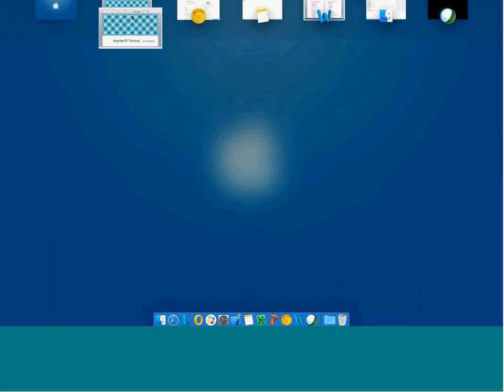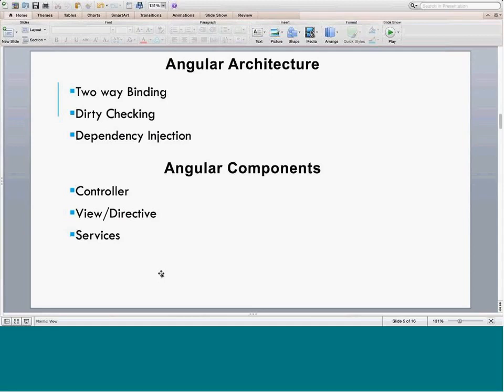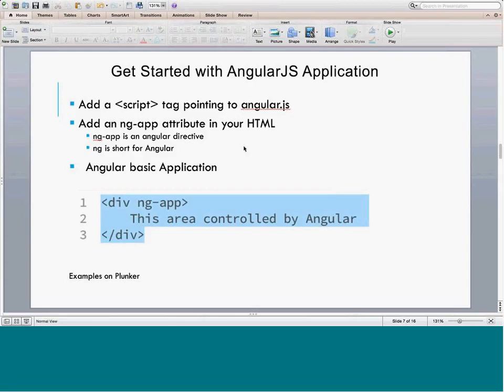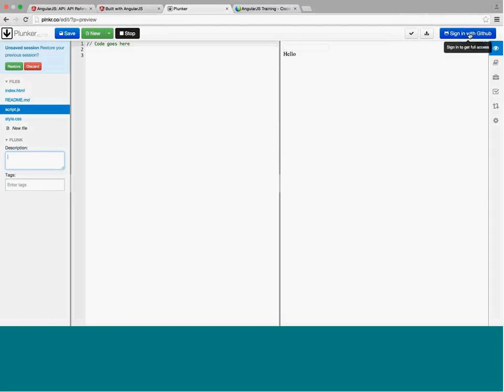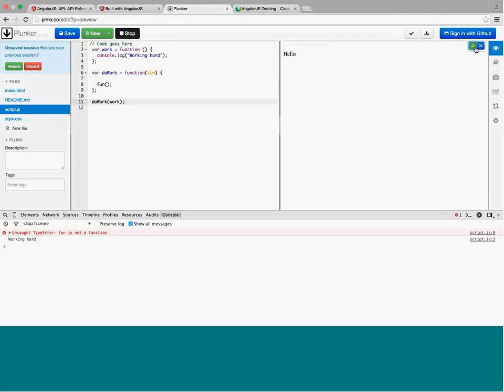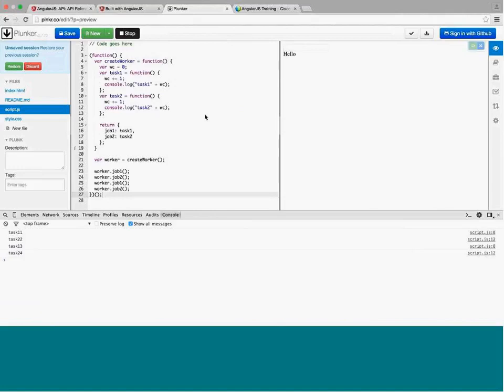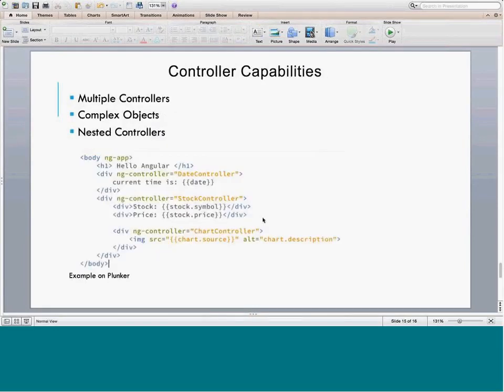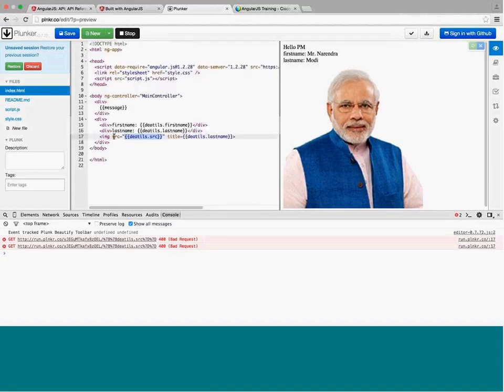Angular.Js Training Class